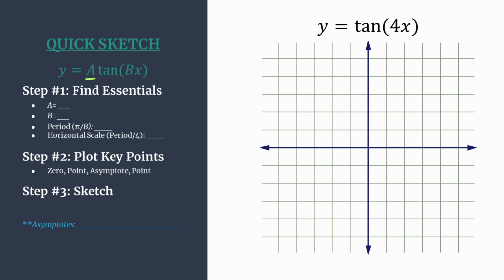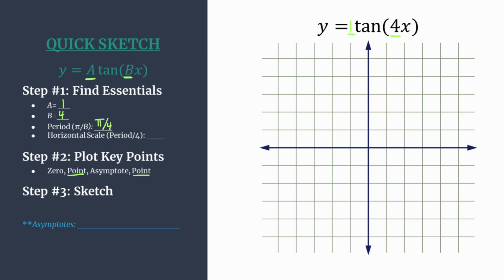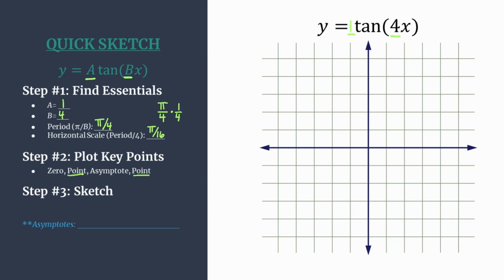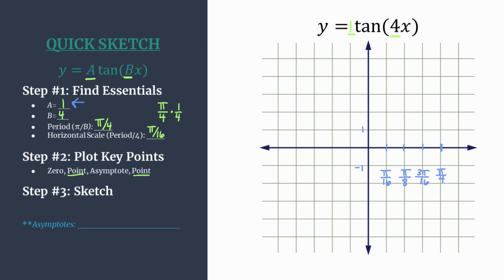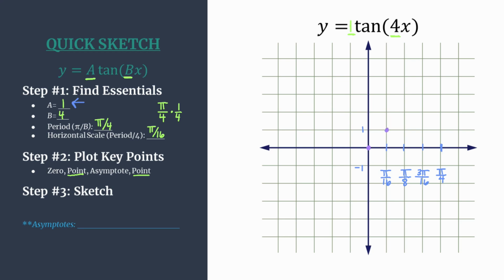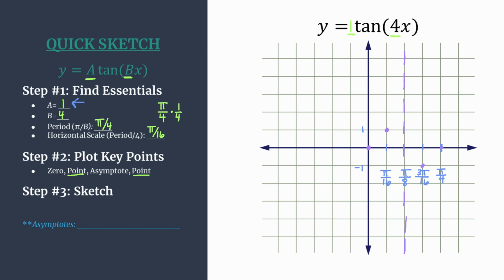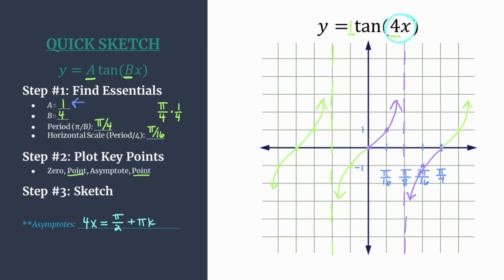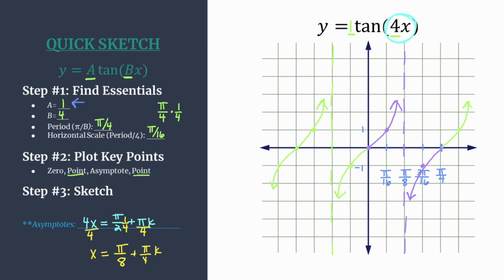Graphing Made Easy y=tan(4x) Quick Sketch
Learn a quick and easy method to sketch the graph of y=tan(4x)!
Step #1: Find Essential Info
Step #2: Plot Key Points
Step #3: Sketch